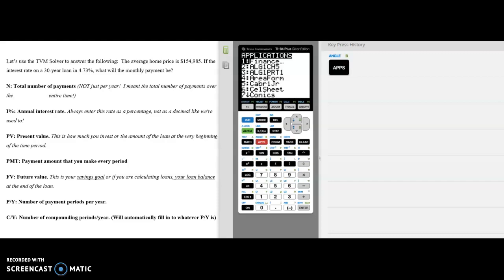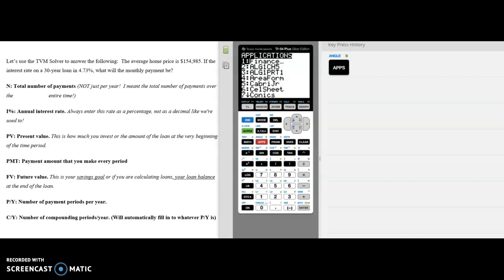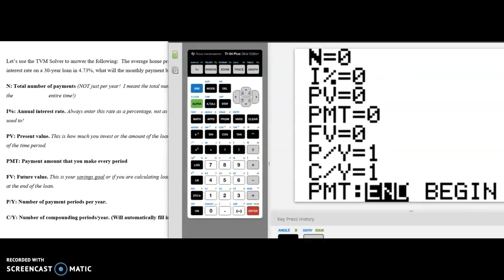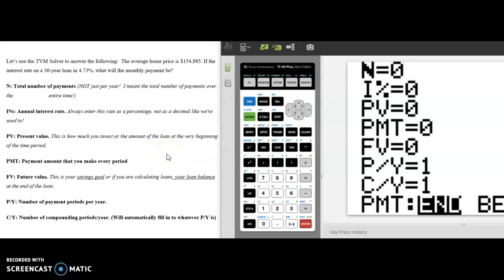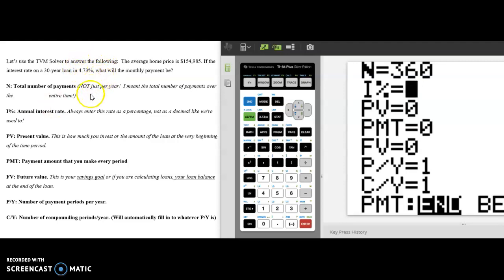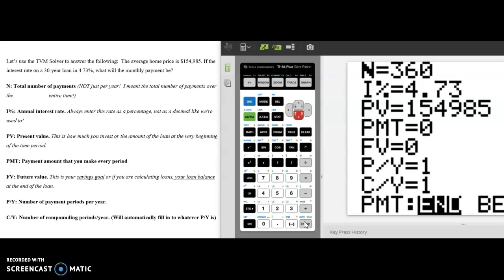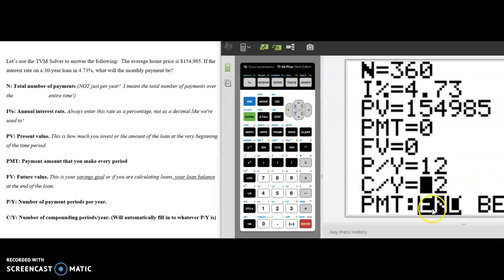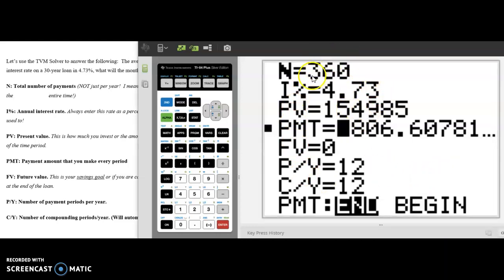How to use the Finance App